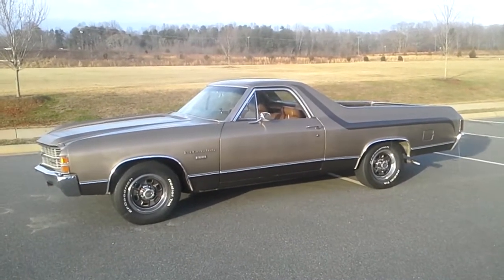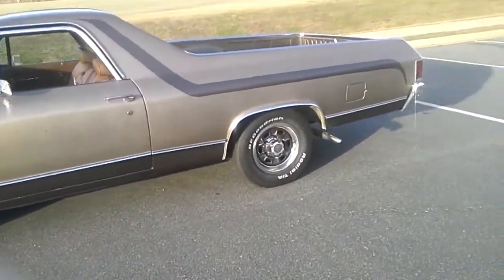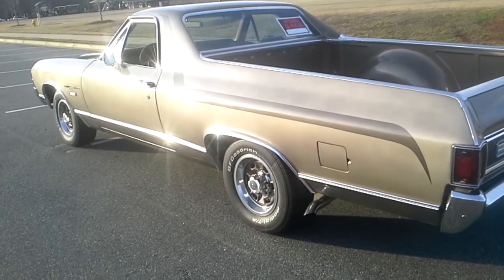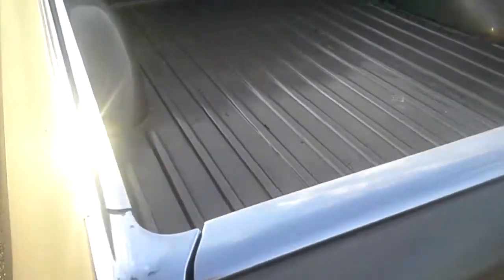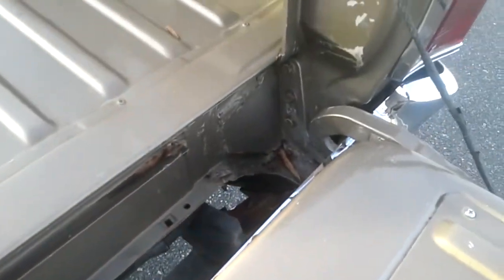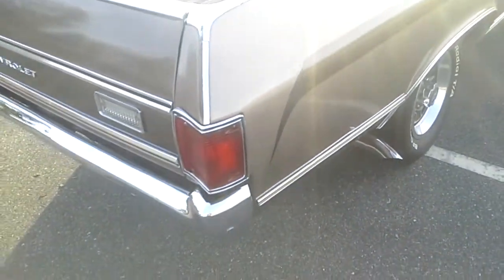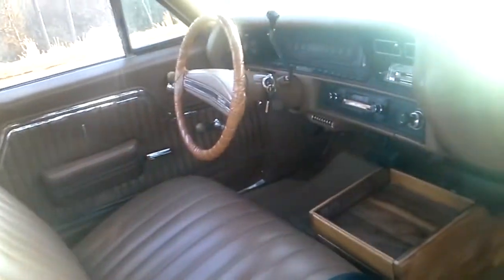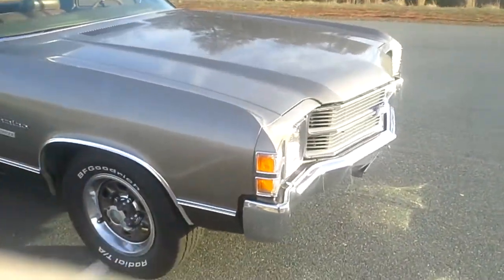71 el camino factory A.C. tinted glass 350 4v .